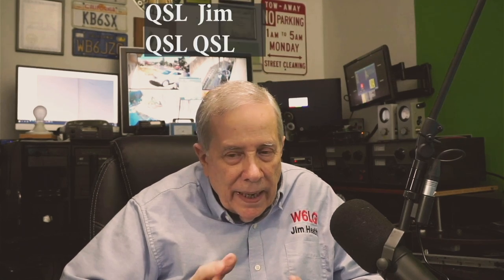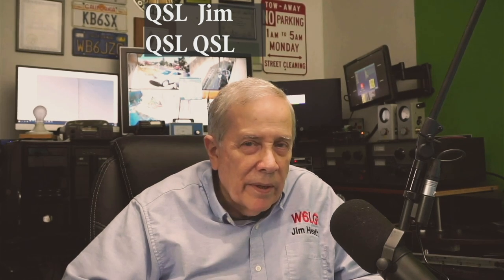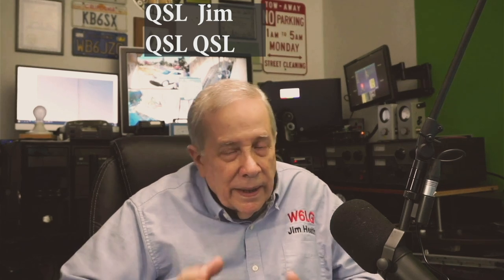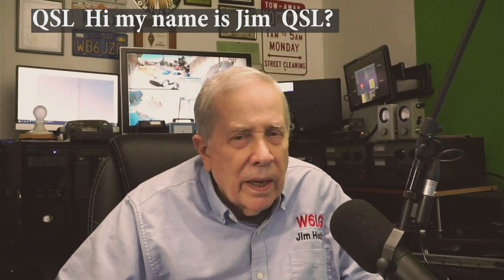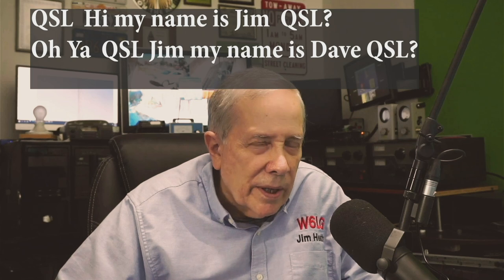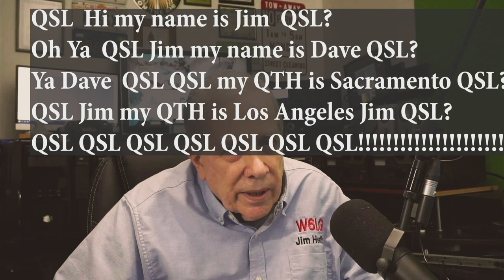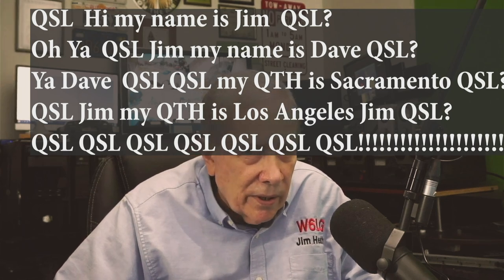Your First SSB Contact, Setting of Mic Gain and Compression, Other Tips from Jim W6LG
Jim Heath W6LG, discuss operating on phone today.  He discussion things to consider in this first of three videos about making phone contacts on high frequency (HF) like 20 meters.  Jim talks about things to consider.  You may chose a different style.  The issues discussed are Jim's opinions after being very active for 58 years.